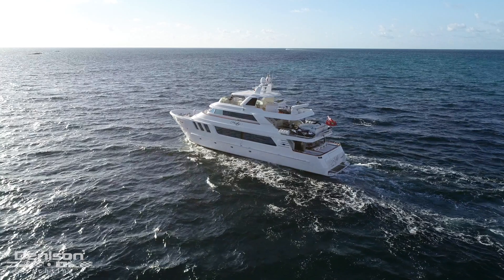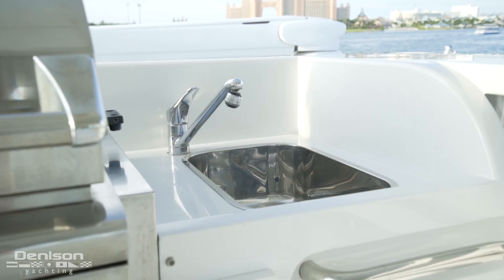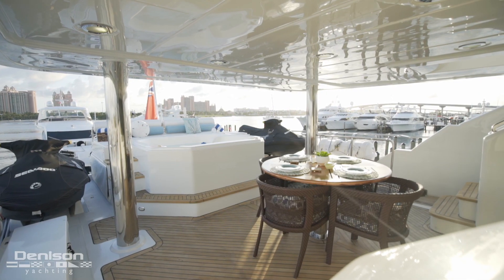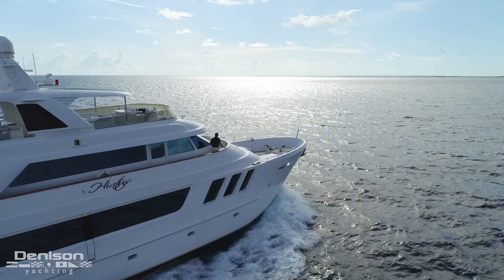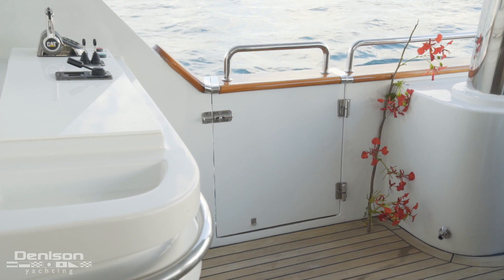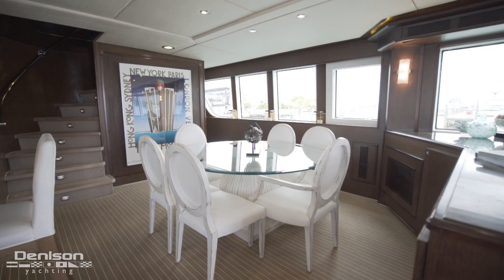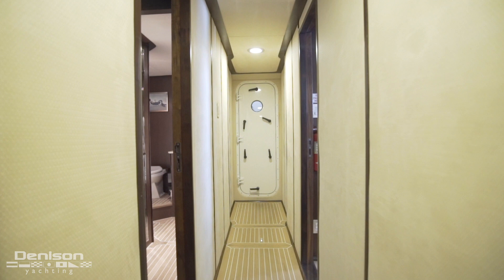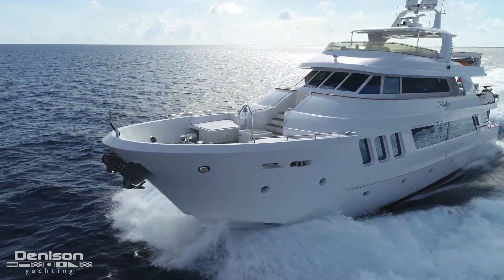HIATUS: 98 MCP Tri-Deck M/Y Walkthrough [$3,799,000]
98' MCP Tri-Deck 2008 [HIATUS]

HIATUS is the finest example of the Brazilian built MCP Yacht available. She's been updated and upgraded with the finest equipment available. Featuring a Brazilian Walnut interior with (5) staterooms in the owner's party. The king master stateroom is located forward on the main deck. There are (4) guest staterooms on the lower deck to include (2) queen guest staterooms and (2) twin guest staterooms, each with an additional pullman berth.

She has a fully-equipped galley to the port side on the main deck and another galley in the lower lazarette area for service when the garage/beach door is down.

Her upper deck includes the pilothouse forward with the captain's cabin located to port behind the pilothouse. Aft of her skylounge to the upper aft deck is a 6-person Jacuzzi and storage for two wave runners. Her flybridge includes a complete control station, large oval-shaped table with semi­circular seating and a retractable hardtop.

Her electronics include 2 Furuno radars, Garmin GPS, Maretron Ship's Monitor System, and Apple/Sonos stereo sound system throughout the vessel.

0:00 Introduction
1:35 Sundeck + Upper Helm
3:28 Bridge Deck Aft
4:15 Sky Lounge
4:50 Wheel House + Main Helm
6:05 Foredeck
6:48 Aft Deck
7:33 Salon
8:37 Galley
9:20 Master Stateroom
10:03 Guest Staterooms
11:06 Beach Club
12:10 Engine Room
12:50 Outro

Musicbeed SyncID: MB01BMQC9IWYBBX